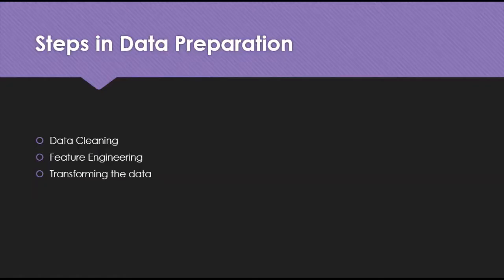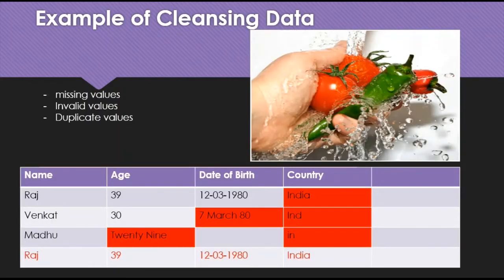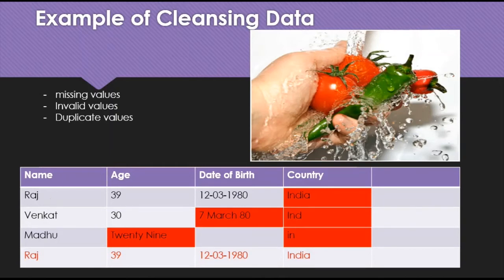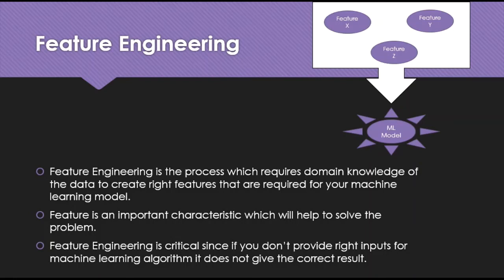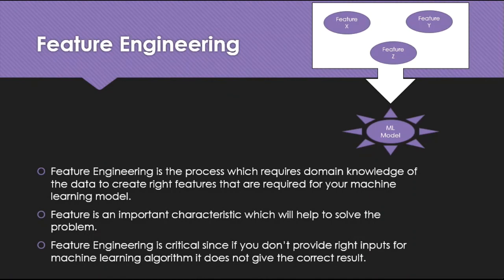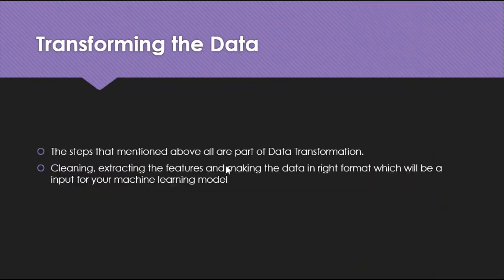Data Preparation in Machine Learning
In this video you will learn what is Data Preparation in Machine Learning Lifecycle. Data Preparation is an important process in Data Science projects since the raw data received from Data Sources may not be in perfect format. It needs to be cleaned and enriched and transformed.

We discuss about what are the basic issue usually we have in raw data and how it should be cleaned and enriched.

The content of the videos, ideas given in videos all are self opinionated. The code samples shown in the video are collected from opensource projects shared on github and from other sources. The trademarks and logos shown on thumbnails and in videos are registered for respective companies. This video is not certified or accredited by them.